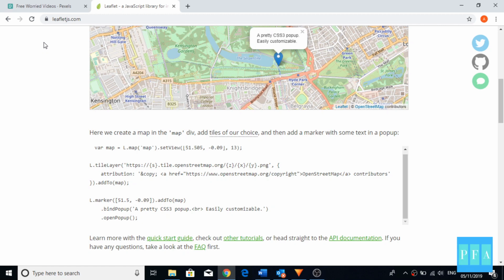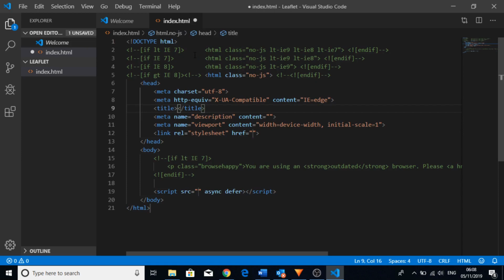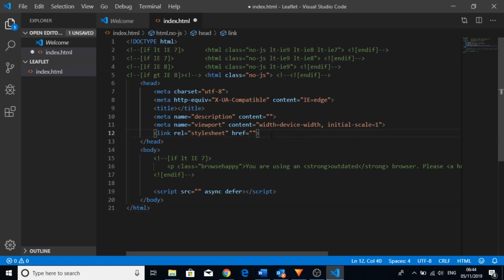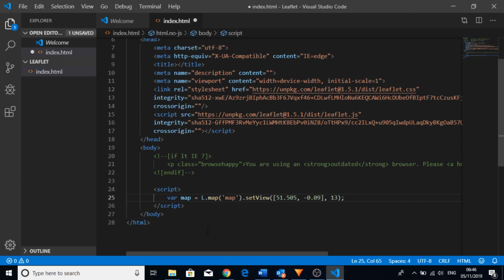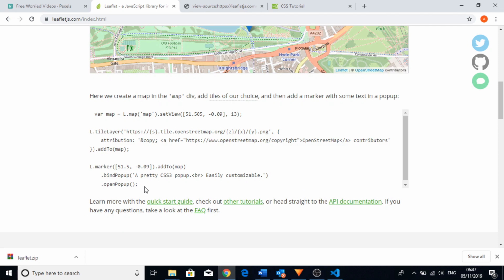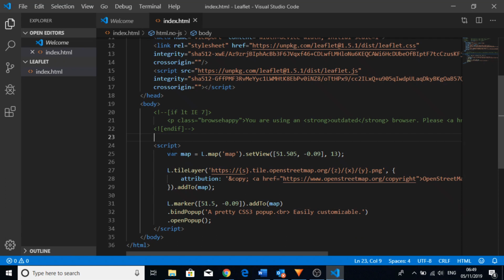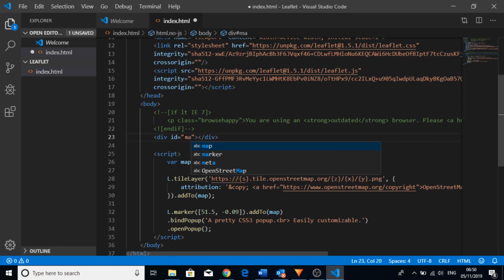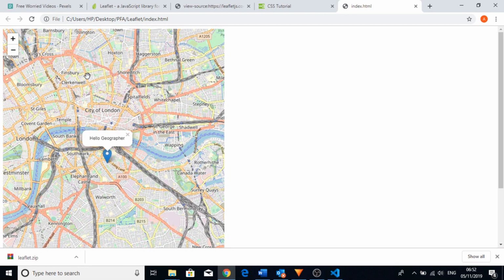Creating a Hello World App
I will show you how to create a simple app that loads a map